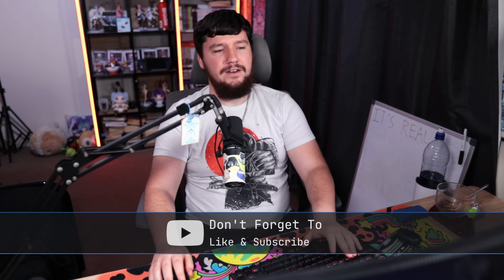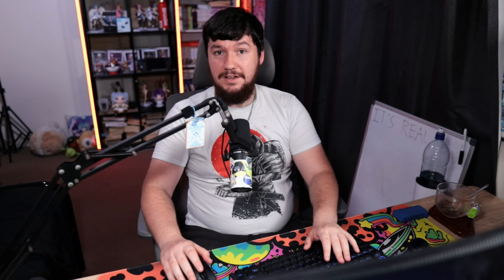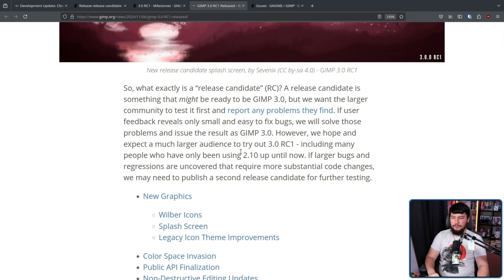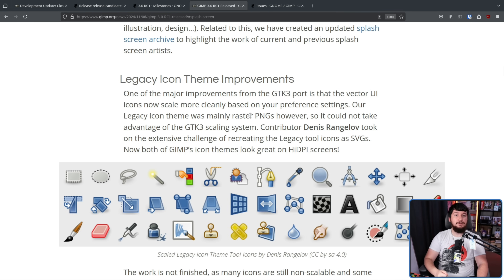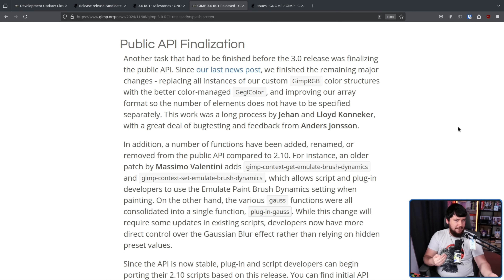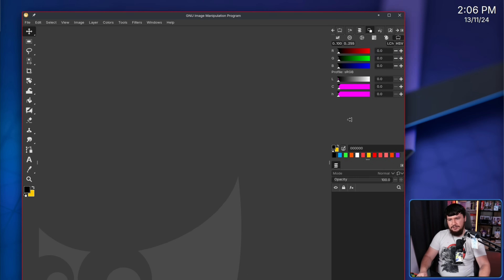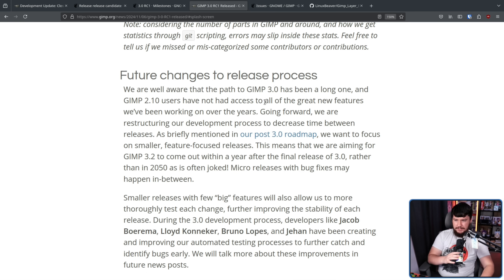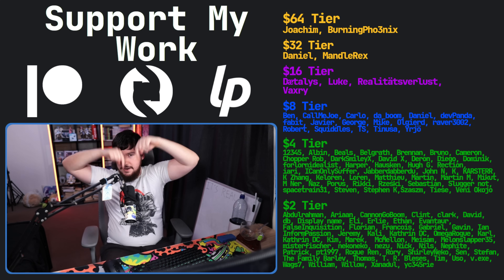GIMP 3 RC1 Has Finally Come!!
It's happened, it's really happened GIMP 3 RC1 is actually here and whilst there are some minor edge cases to iron out this could very well be the full release.

Credits
🎨 Channel Art:
Profile Picture: